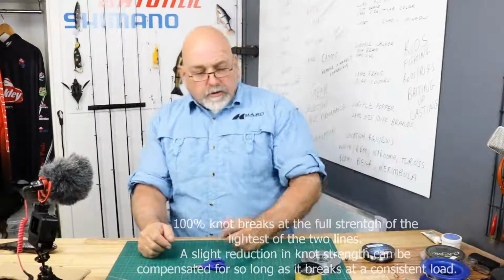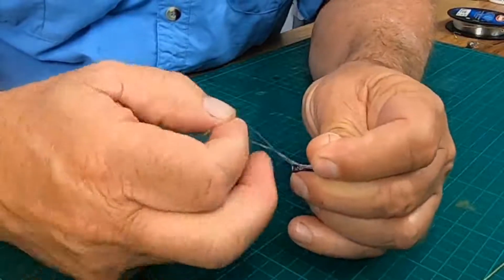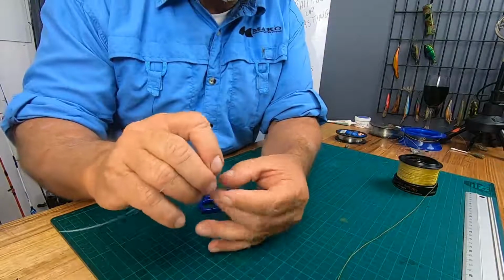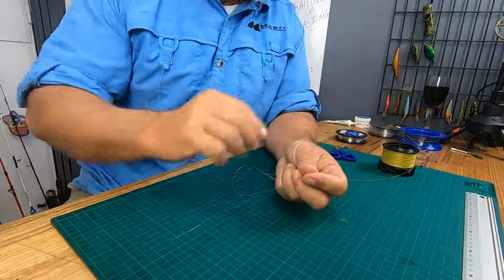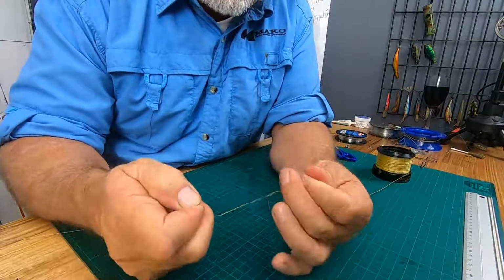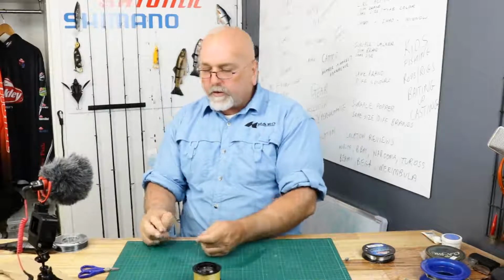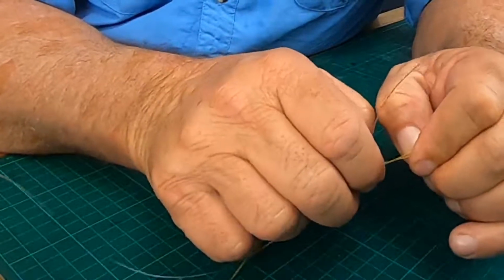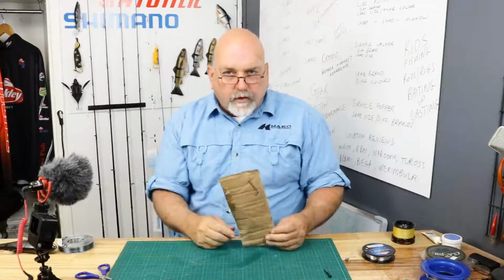Knot right way!!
There are three main knots you need to know when fishing and a few rules that need to be followed. This video introduces you the best knots for starting out and provides a couple of tips for ensuring they are reliable.
These knots will all work with braided, mono-filament or fluorocarbon lines.

I apologise for the effect our new lighting system had on the main camera. It's been rectified for all future videos.

Locked Half Blood Knot - Terminal knot for Fixing hooks and swivels.
Basic loop knot (5 Mins in) - Terminal knot that allows movement for terminal tackle.
Double uni-knot (8 Mins)- for connecting two line together.

Originally designed as three quick tip videos but released as Lesson 2.

Our next video in the series will concentrate on the on water aspects of fishing. Look out for our up coming special "Nymph-Glow-Maniacs" where we discuss one of the most effective methods for catch beautiful steam Brown Trout!